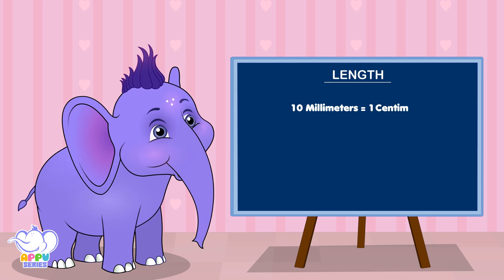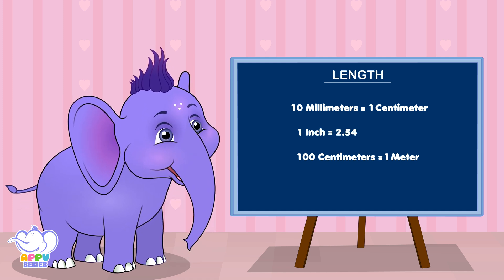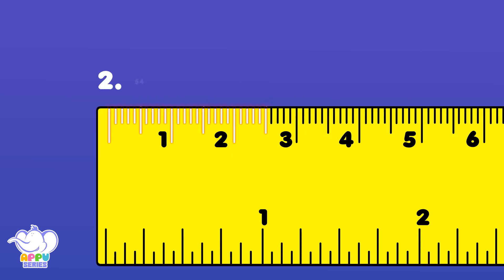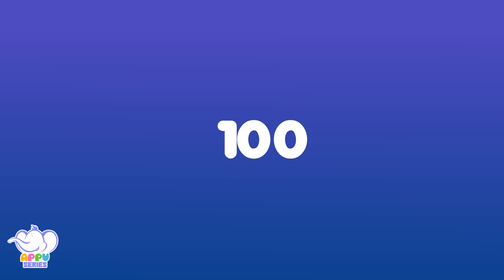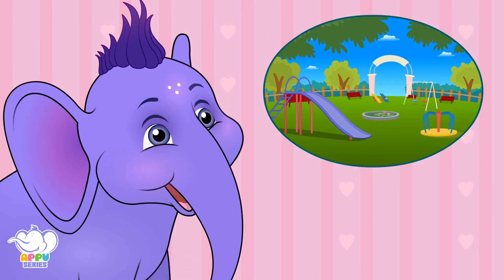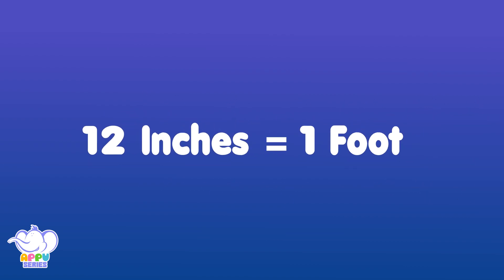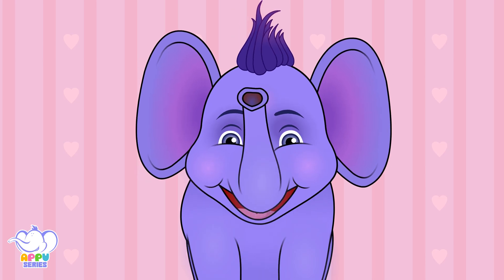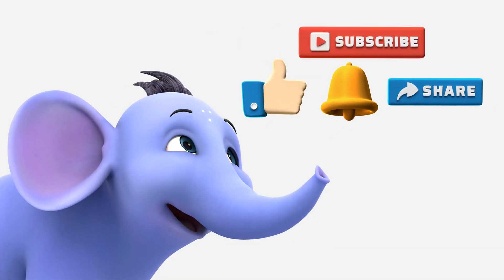Length | Learning song for Kids | 4K | Appu Series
10 millimeters make one centimeter and a hundred centimeters make a meter! These are units of length!
Does it stop here or the list goes on? Watch this interesting Length song and learn more about length with Appu, Neena and Tiger!